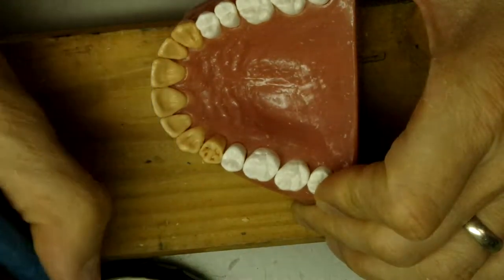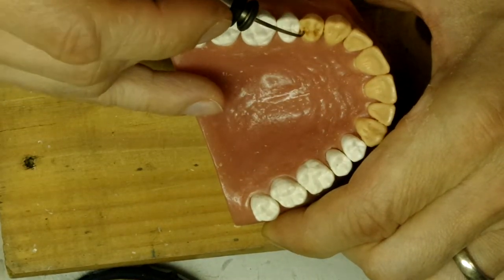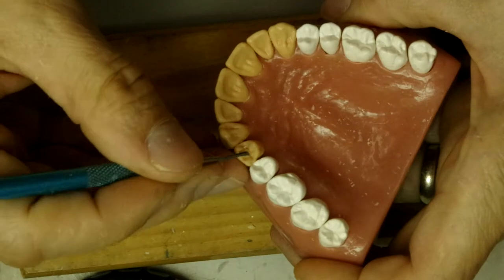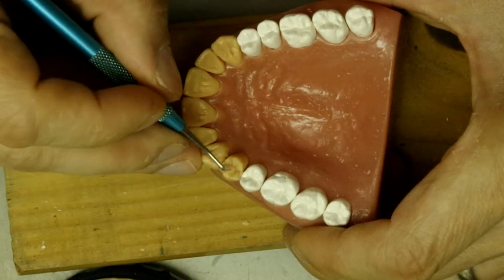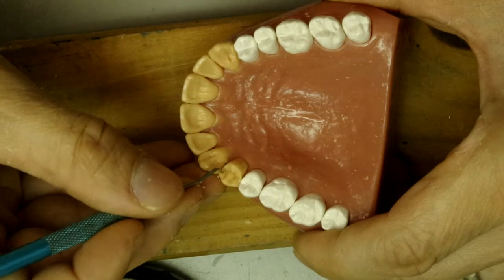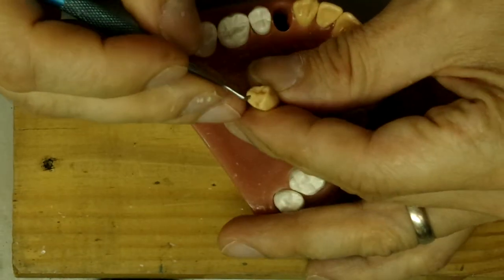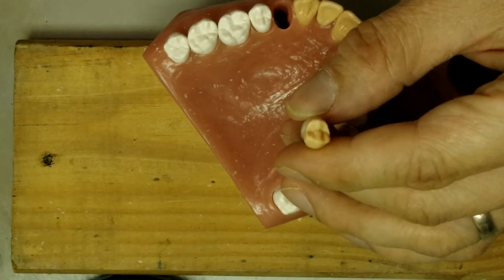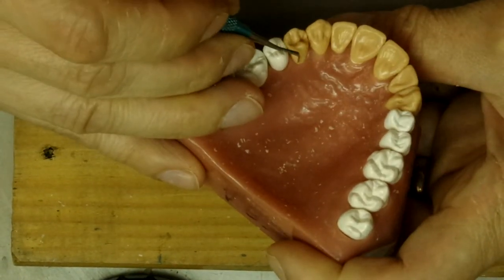Maxillary Right First Premolar vol.3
Anatomical Wax-up